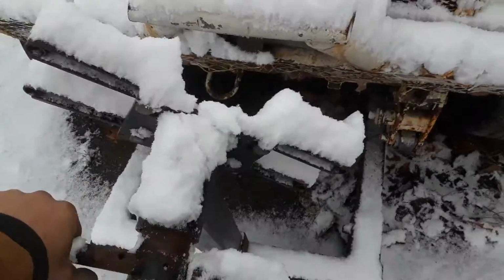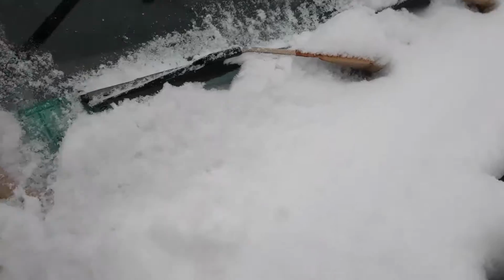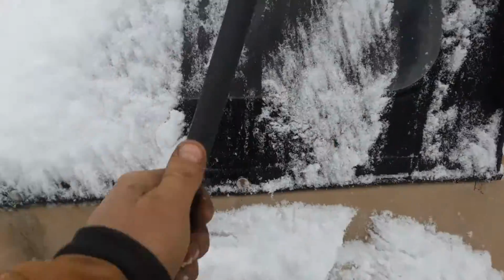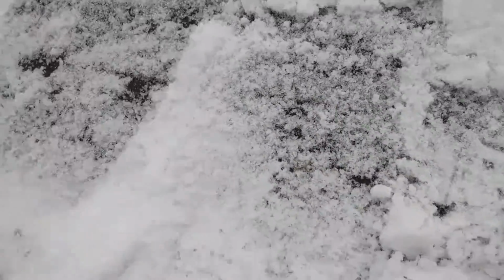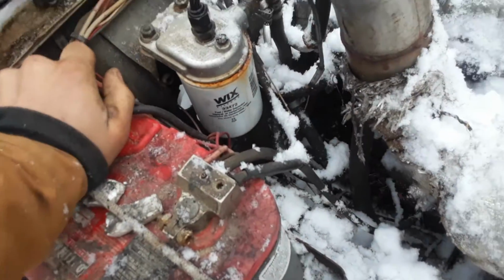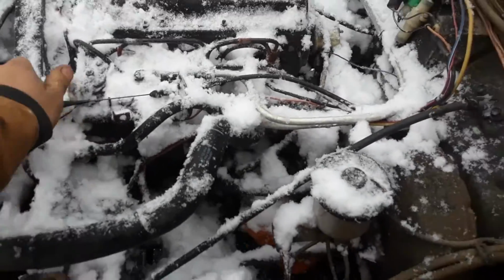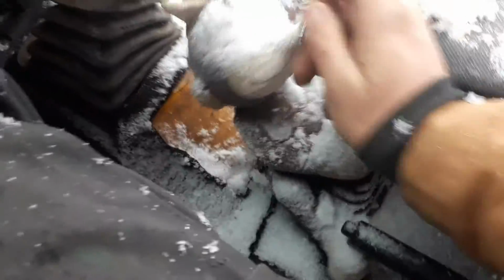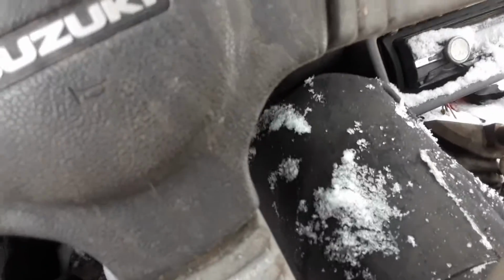1988 Suzuki Samurai COLD START || 1.6L VW DIESEL SWAP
This was supposed to lead into another video but alas, that didnt pan out...

The bog is a relentless "track" and told me to take a hike so this is now just the cold start of the zuki.

Its not too cold out but its been awhile since I last ran this thing.